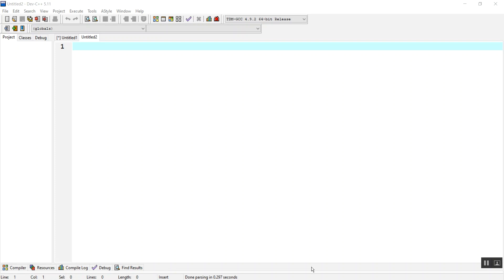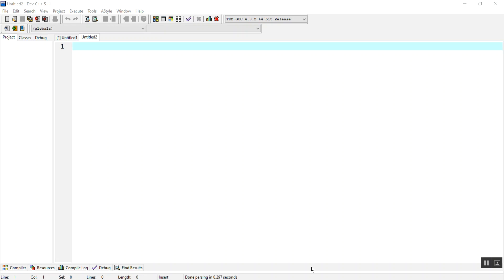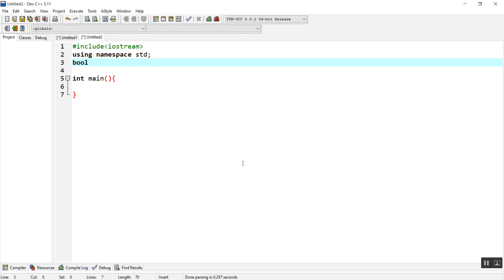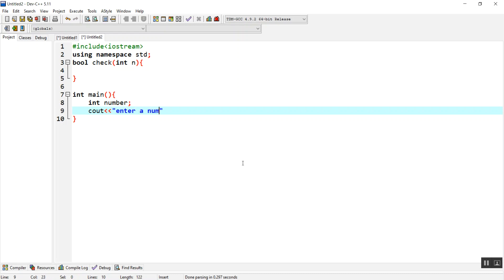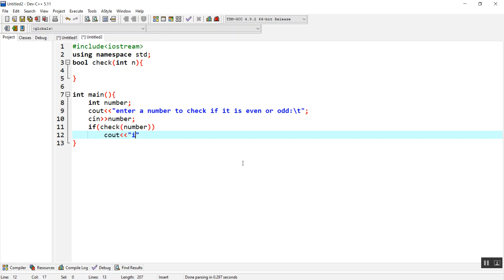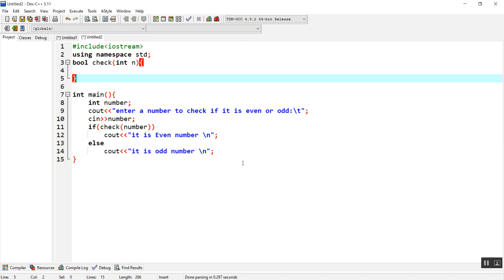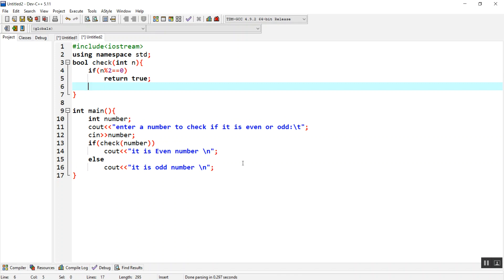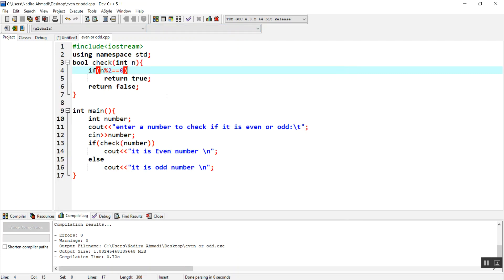Program to Check if the number is Even or odd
A program which checks if the number entered is even or odd